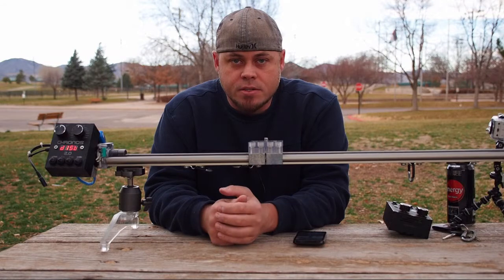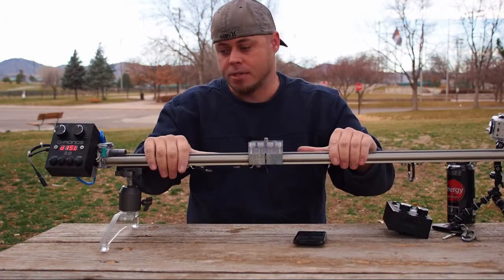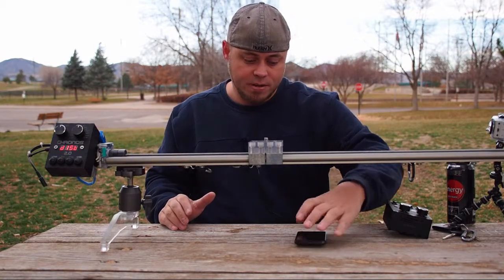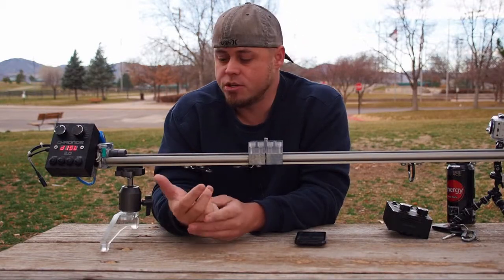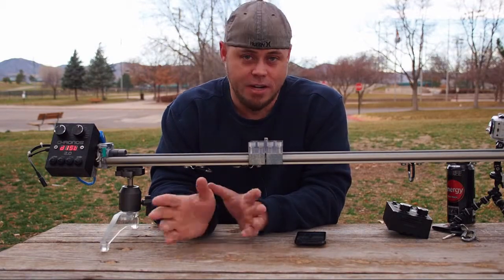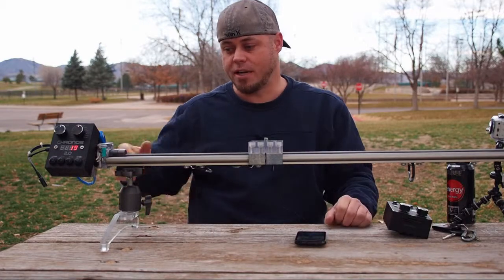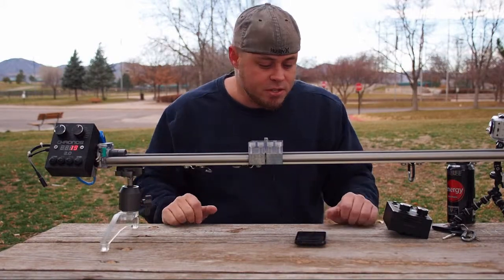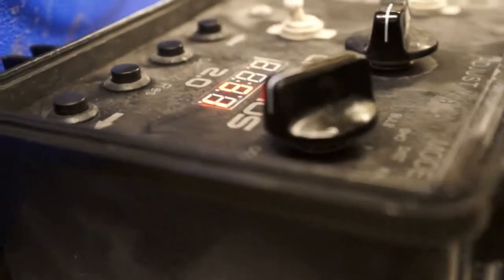Youtube Intro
First video of Project Chronos for YouTube, check out our Project Chronos Facebook page.

Project Chronos is a DIY timelapse system, all plans, part lists, schematics and code are on sourceforge.net.